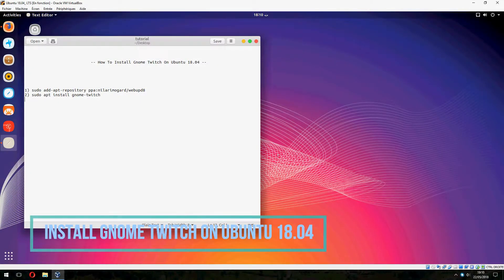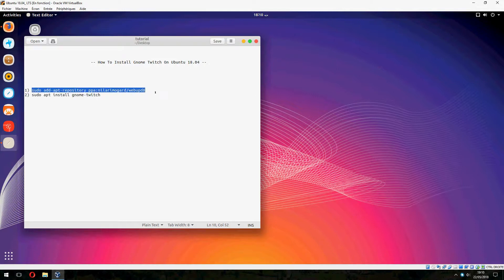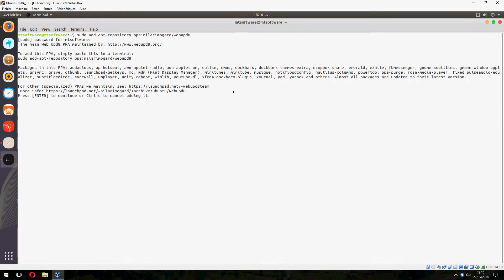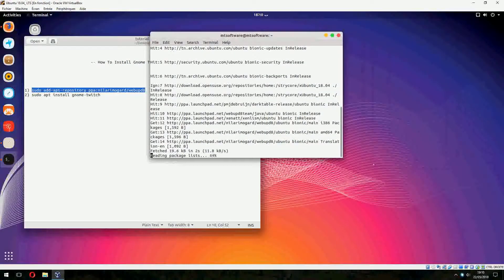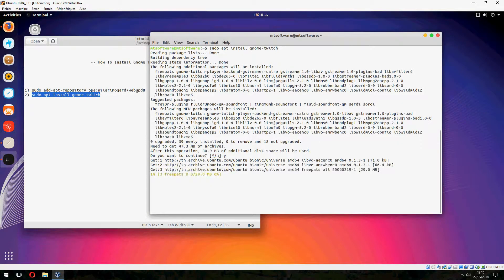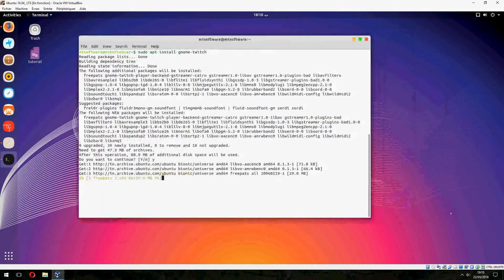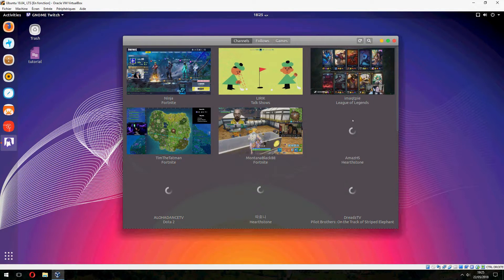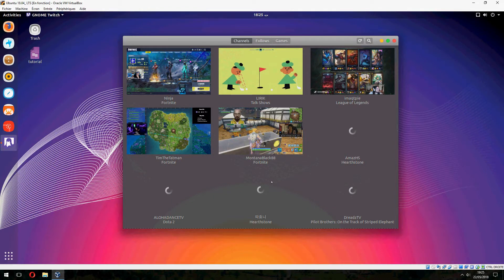How to Install Gnome Twitch on Ubuntu 18.04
On this video , I will show you how to Install Gnome Twitch on Ubuntu 18.04 step by step .

►Commands
sudo add-apt-repository ppa:nilarimogard/webupd8
sudo apt install gnome-twitch